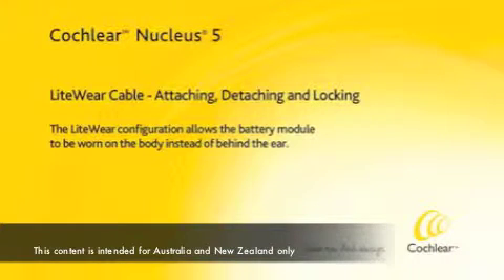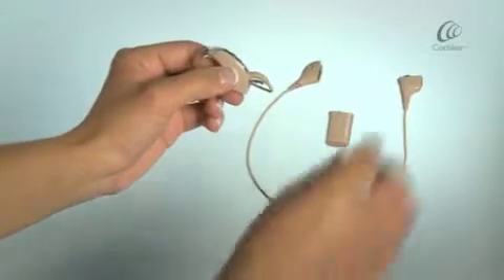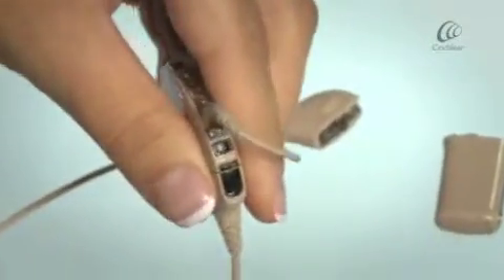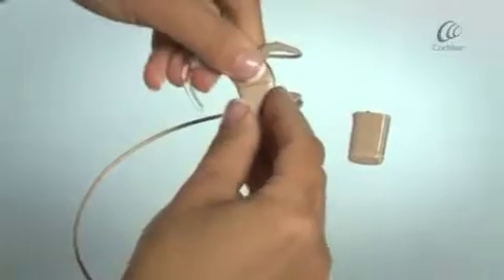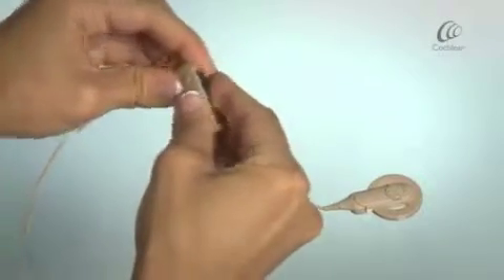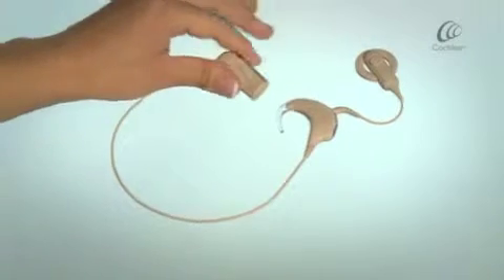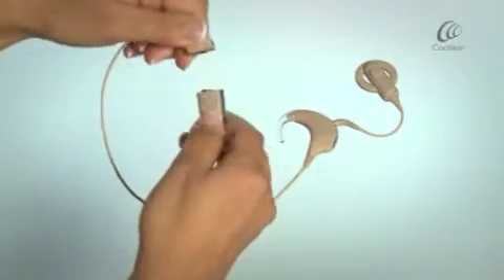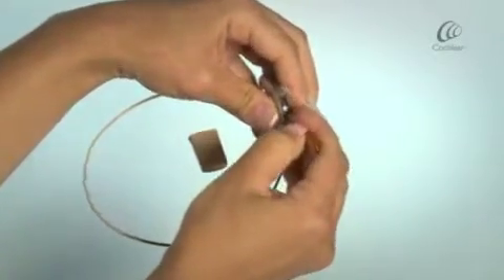Nucleus® 5 - Attaching the litewear cable